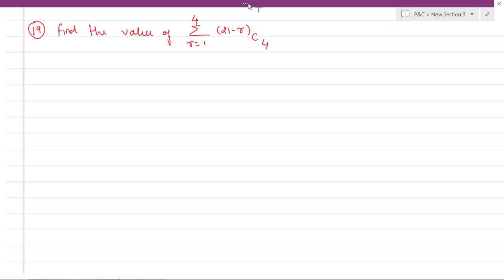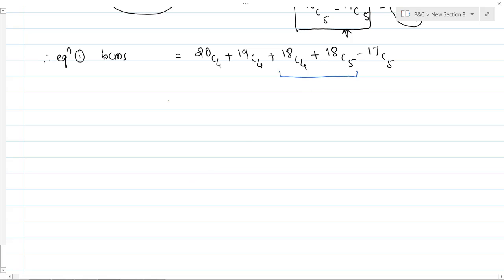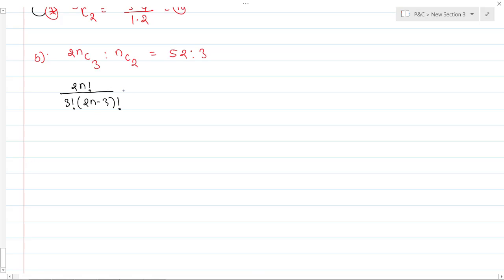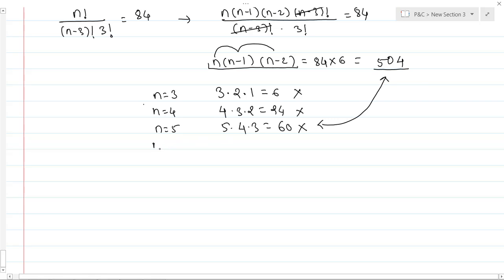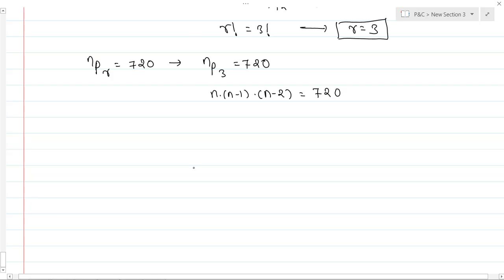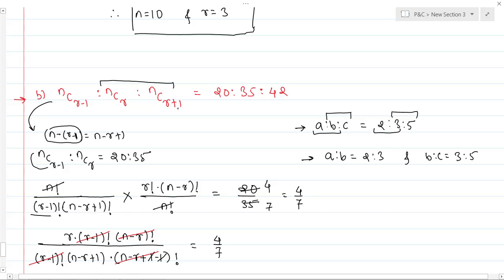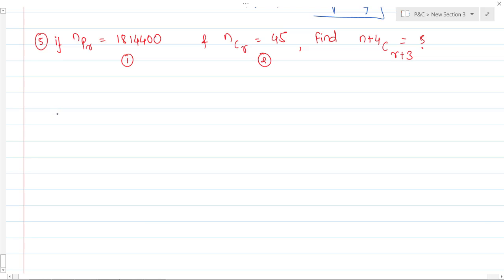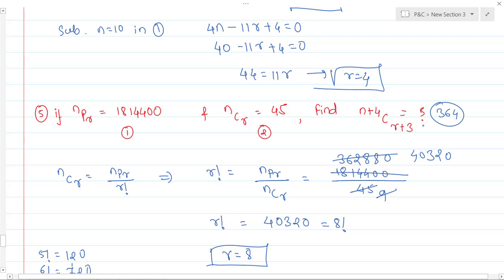Lect 18: Properties of Combination | Exercise 3.6 P2 | Permutation & Combination| JEE,CET, All Board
find n if
nC8=nC12 | 23C3n=23C2n+3 | 21C6n=21C(n2+5) | 2nCr-1=2nCr+1 | nCn-2=15
Find r, if 11C4+11C5+12C6+13C7=14Cr
Find the value of sumation r= 1 to 4 (21-r)C4
6P2=nC2 | 2nC3:nC2=52:3 | nCn-3=84
Find n & r if nPr=720 and nCn-r=120 | nCr-1:nCr:nCr+1=20:35:42
If nPr=1814400 and nCr=45 find n+4Cr+3
if nCr-1=6435, nCr=5005, nCr+1 = 3003 find rC5